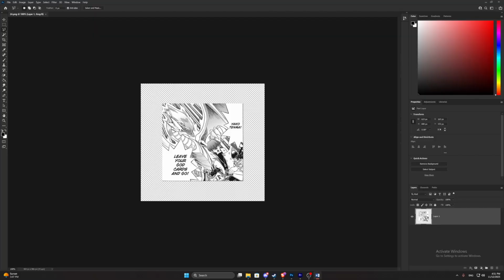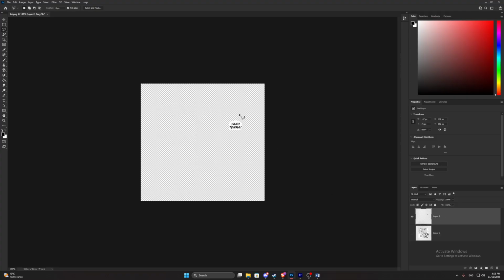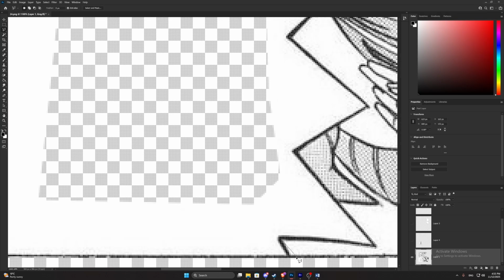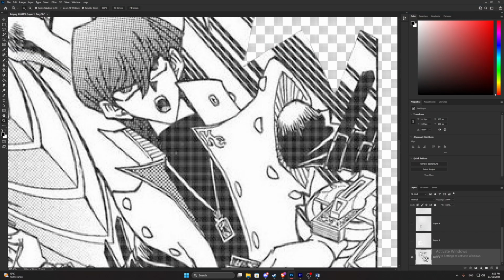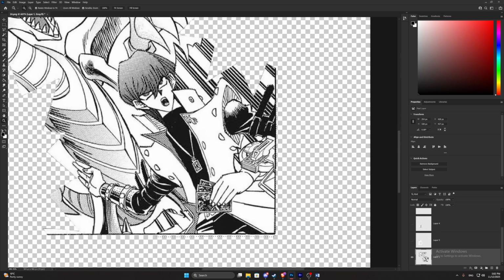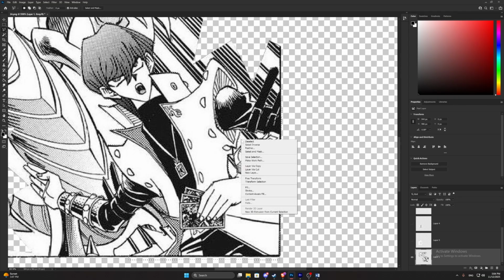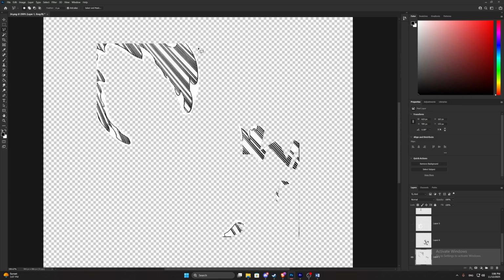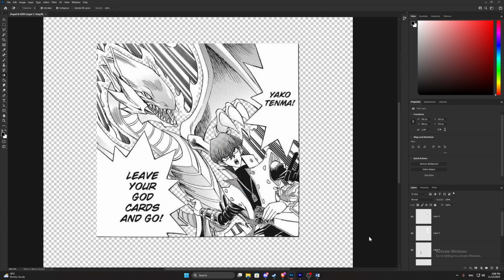Tutorial On Dissecting A Manga Panel.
Hello everyone. This video is meant to demonstrate how I cut images from a manga panel. This is only the first step in preparing the images for my manga-animation.
Many of you wished to lend a hand in helping out with cutting images, but expressed that you are not certain how exactly to do so as you are not familiar with using Photoshop.
So I hope you find this video useful.

I know many of you will ask about when the next episode will be released. I am still working on editing the images. If more people join and help me cut the images of the manga, I will then be able to only focus on editing the images, which in turn, will speed up the process of creating more episodes.

As it is, episode 7 will probably be released sometime in February 2026.
Sadly, as I continue to work on this project without any help, episode production will continue to be slow.

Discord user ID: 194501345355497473